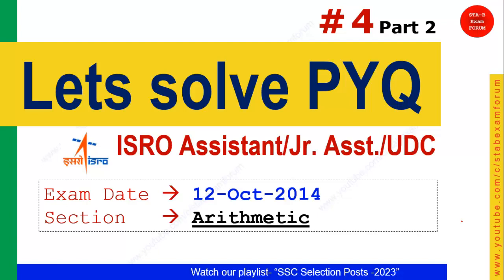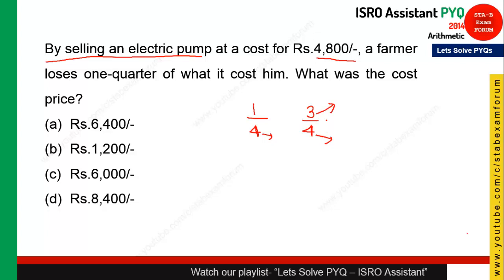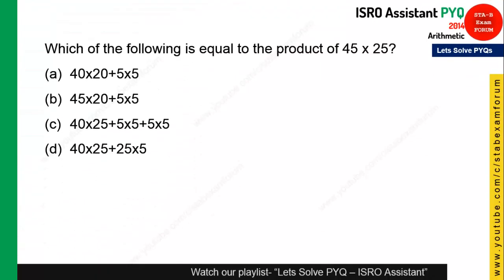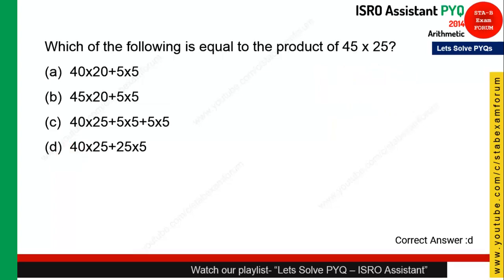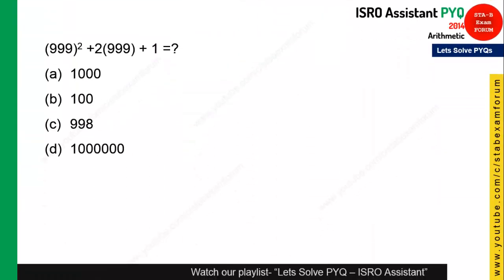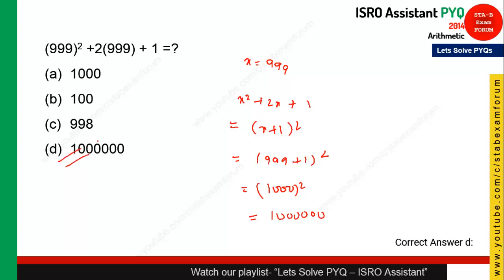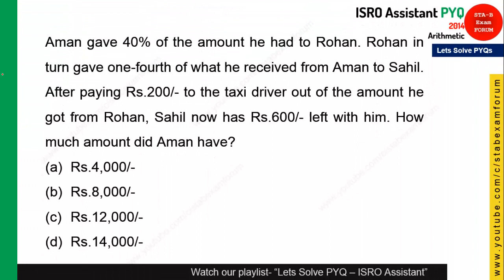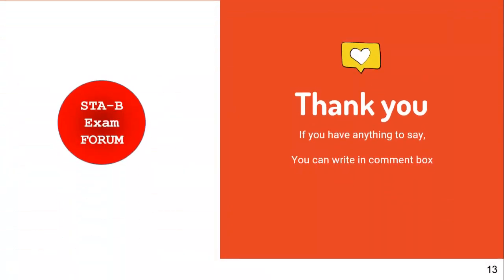ISRO Assistant UDC JPA | Previous Year Question Paper |12 Oct 2014 | Quantitative Aptitude Part 2